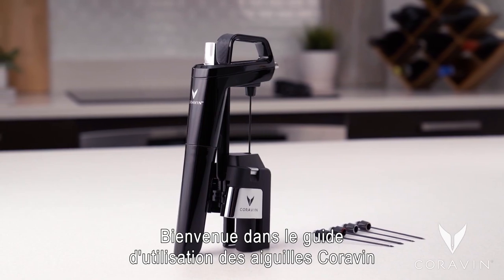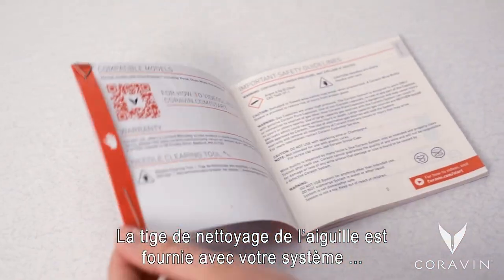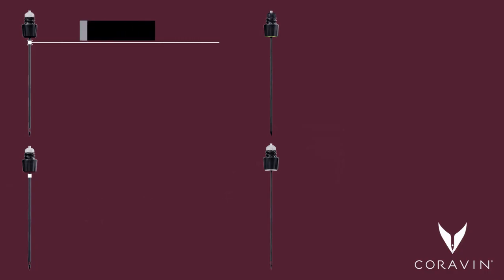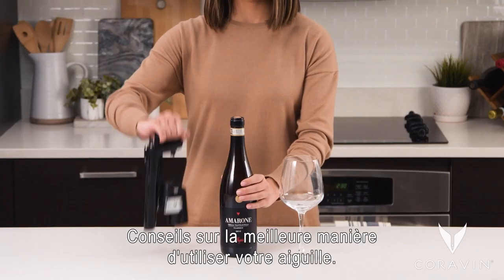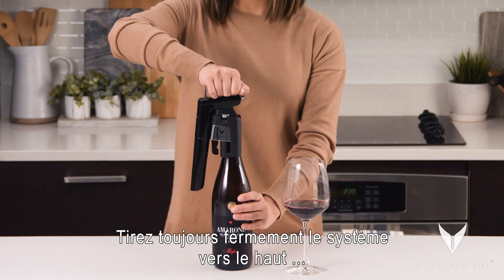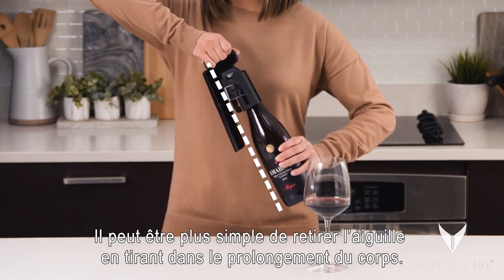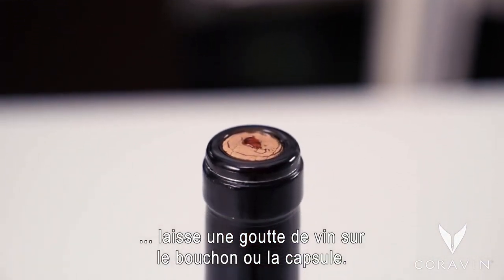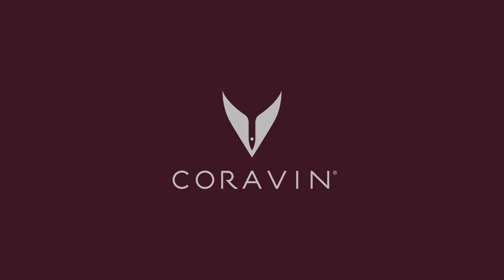Coravin® Timeless | Tutoriel sur les aiguilles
Ne réservez plus vos bouteilles précieuses pour les grandes occasions. Le Coravin Timeless se manie en toute simplicité : insérez, inclinez, et servez. Appréciez votre vin aujourd'hui, puis à nouveau demain, la semaine prochaine, ou dans les années à venir.